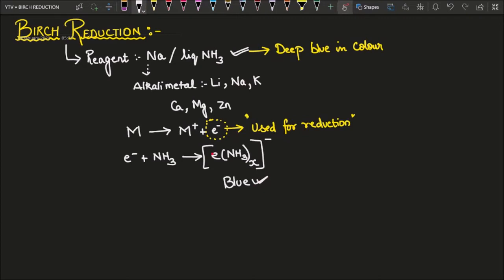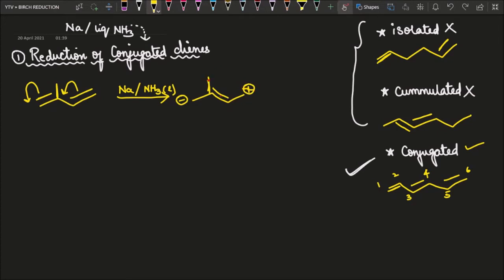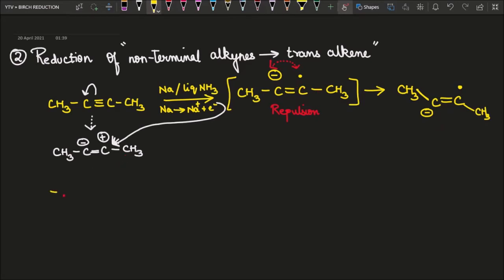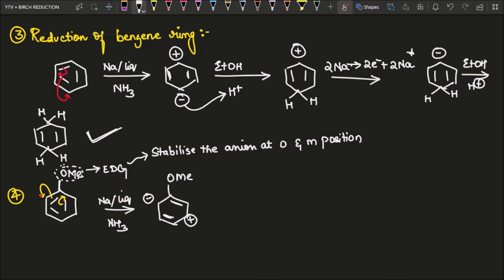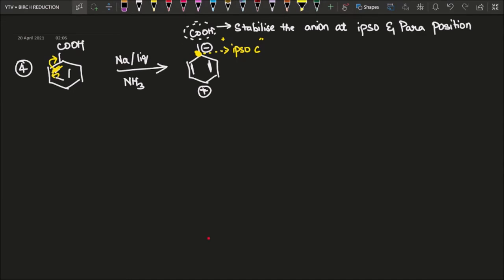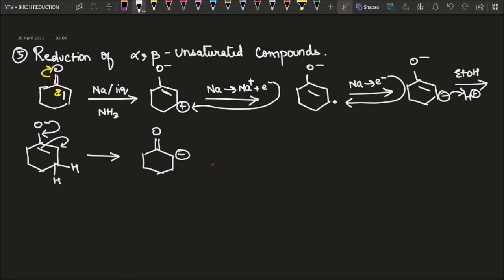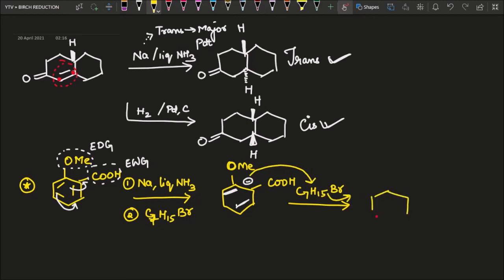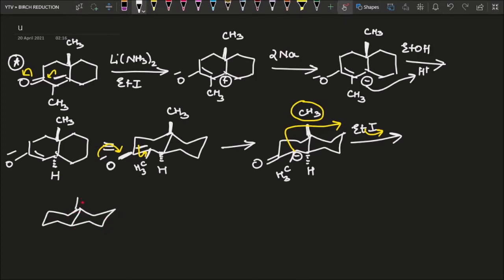BIRCH REDUCTION - MECHANISM | REAGENTS IN ORGANIC CHEMISTRY | NAME REACTION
BIRCH REDUCTION - MECHANISM| REAGENTS IN ORGANIC CHEMISTRY | IMPORTANT NAME REACTION
Hello, In this video I have explained the mechanism of Birch reduction. I have also solved few questions. Hope you like the video.